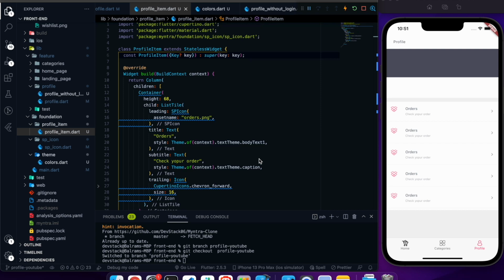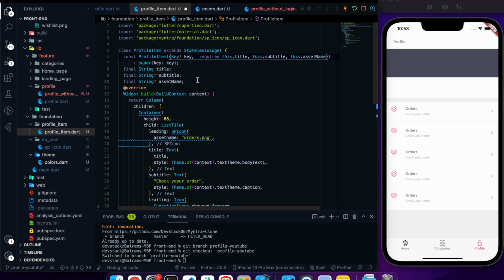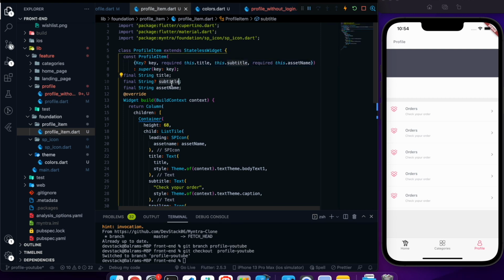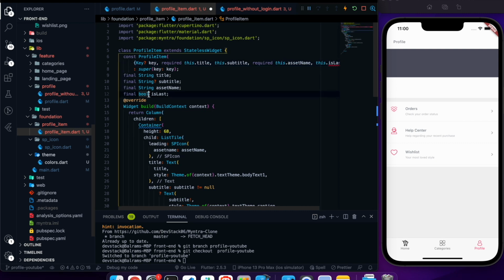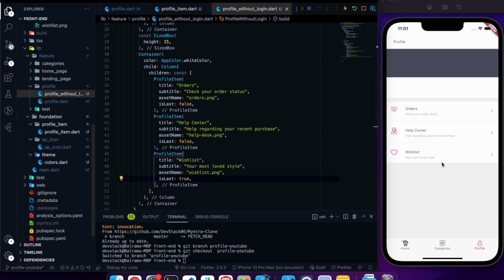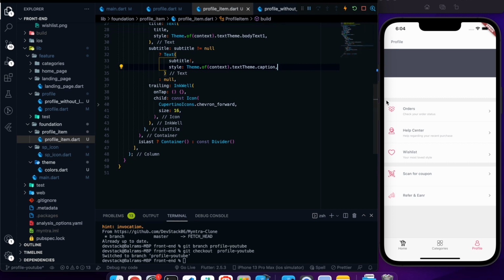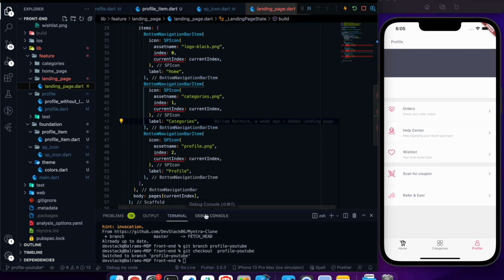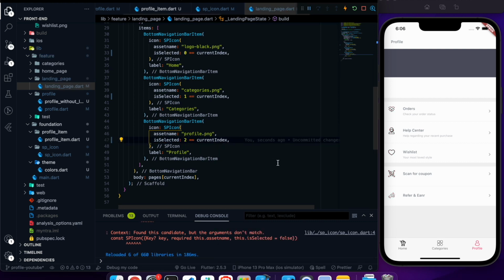Flutter - Let's work on the Profile page ( Without Login -2 ) of shopping app || Shopping App #05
In this video, we will be going to continue our work on the Profile page.